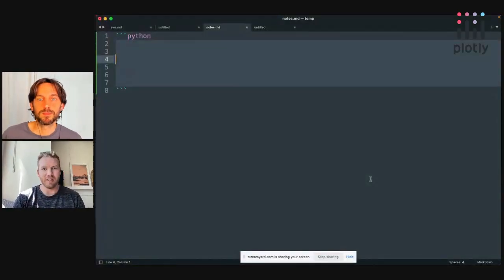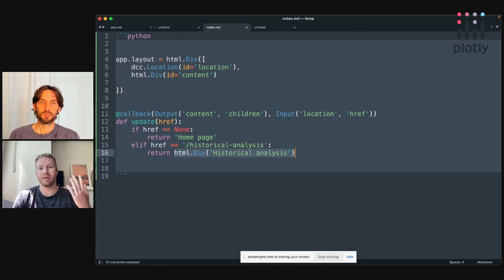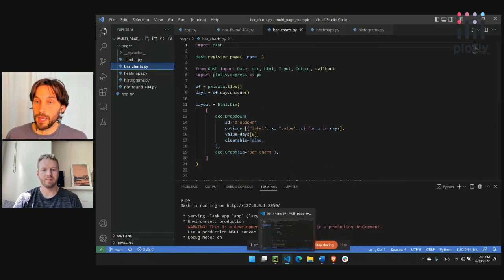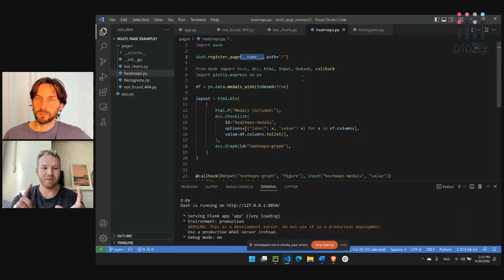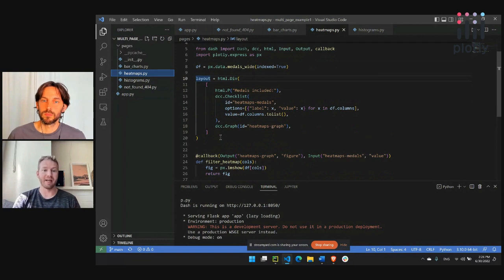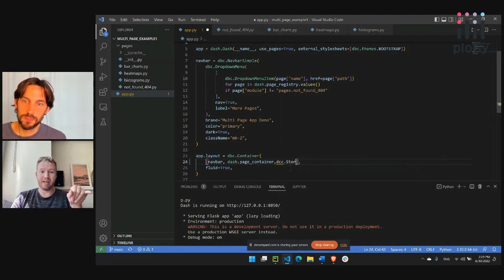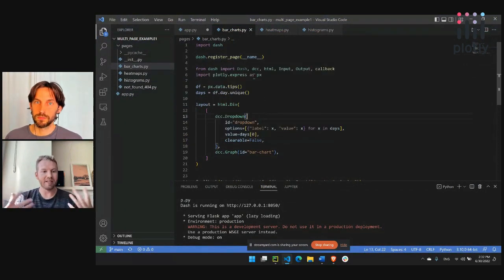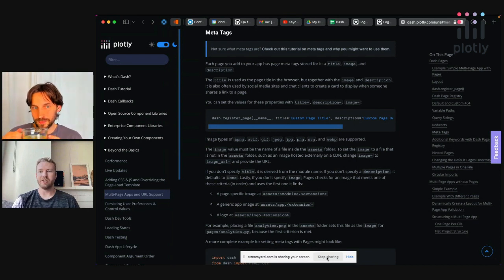Create Multipage Web App with Dash Pages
In this video, you will receive a demo of a multipage app with Dash Pages, by the author of Dash and Plotly's Community Manager. We will talk about the background behind Pages and why creating a multipage app in Python, using Dash, has become so much easier.

Video Layout:
00:00 - How Dash Pages came to be
05:07 - Intro to Pages Demo
06:21 - Register_page
10:14 - Layout and callback
12:25 - Use_pages and page_container
14:38 - Using the pages' links in app
16:01 - Register_page deep dive
18:25 - Dash Docs and meta links
21:09 - The power of Dash Pages

Join our Dash Club → Updates from Chris Parmer and Adam Schroeder delivered to your inbox every two months. Includes tips and tricks, community apps, and deep dives into the Dash architecture.